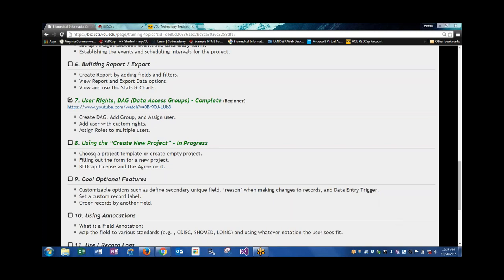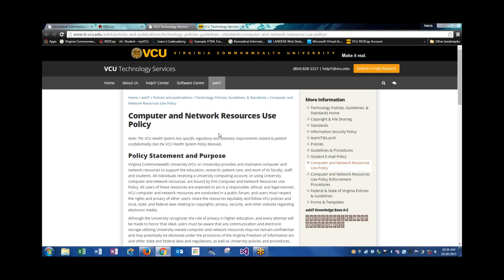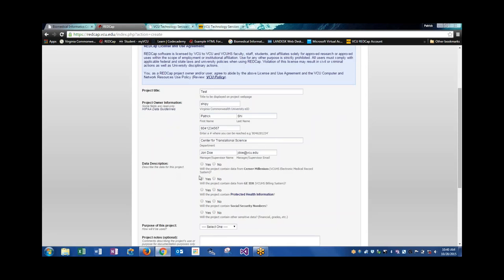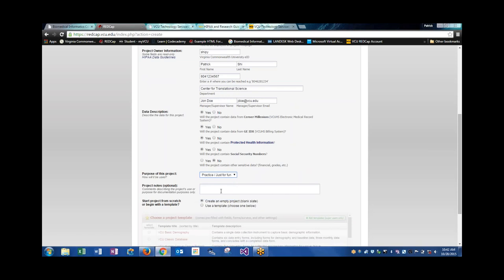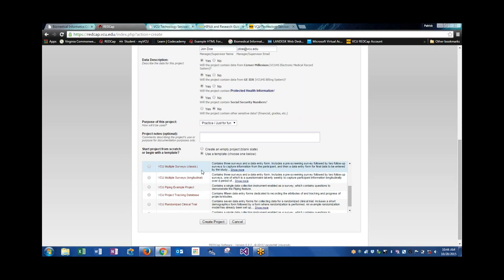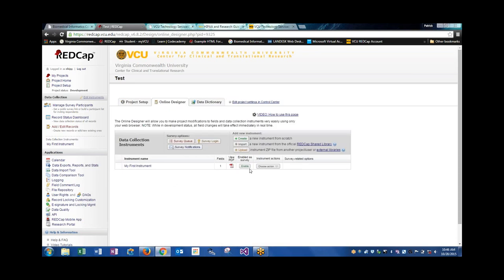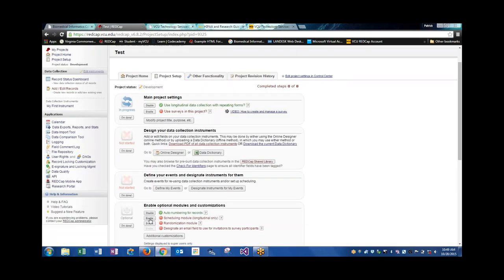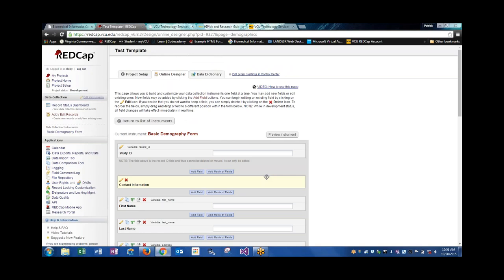REDCap Using the “Create New Project”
~Choose a project template or create empty project.
~Filling out the form for a new project.
~REDCap License and Use Agreement.